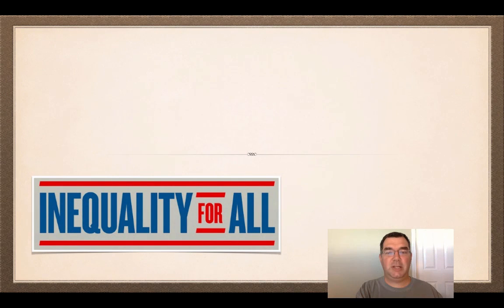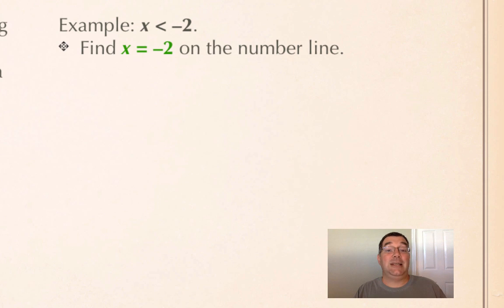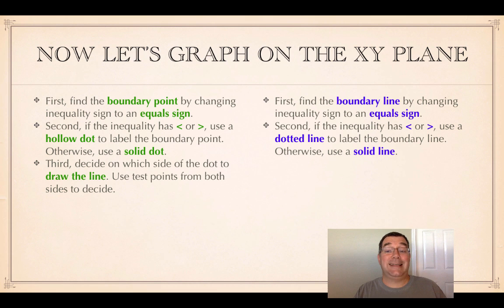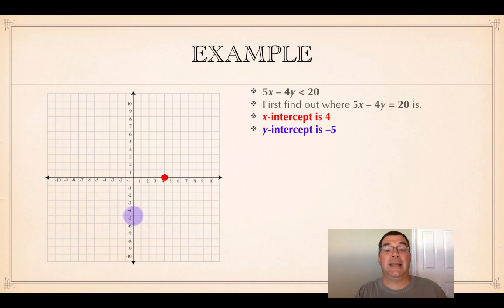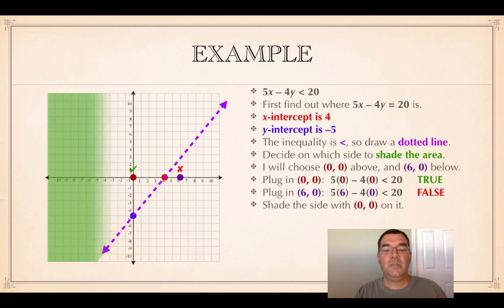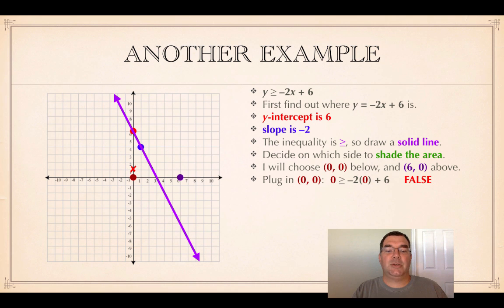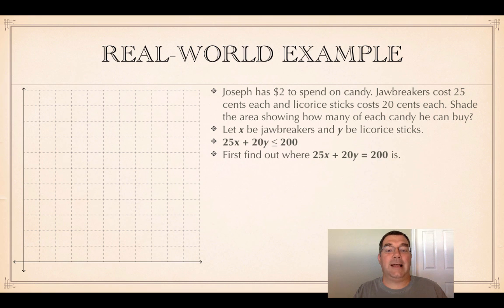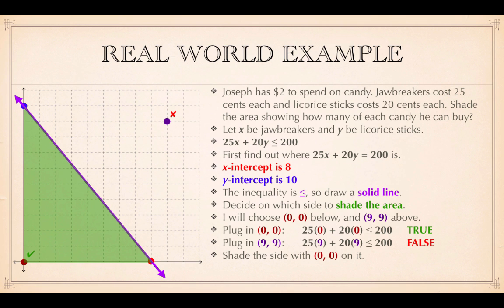Graphing Inequalities in Two Variables